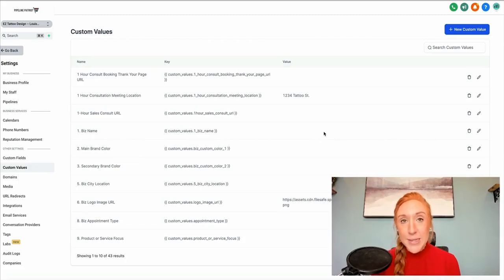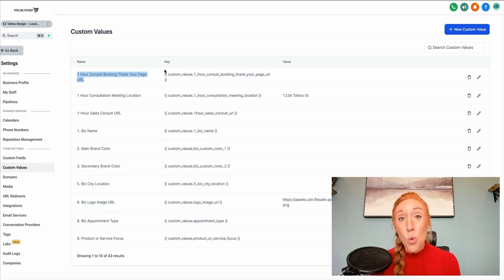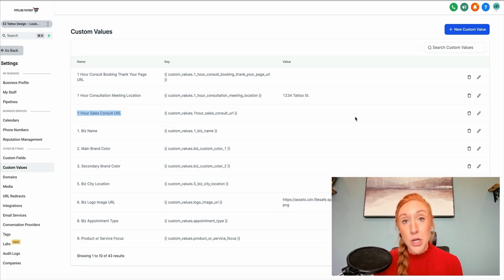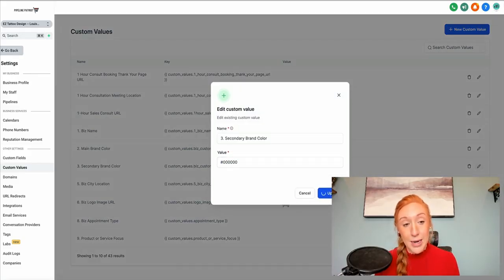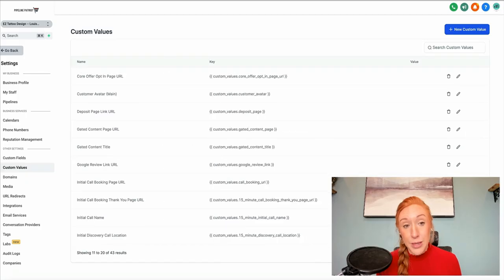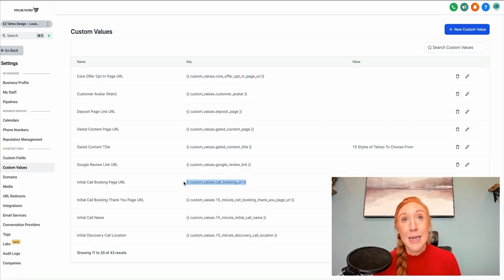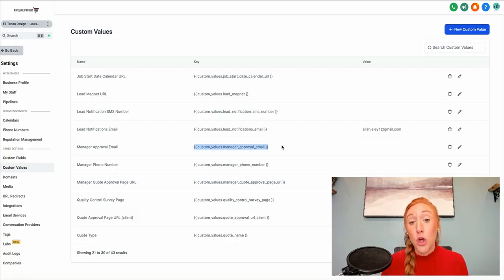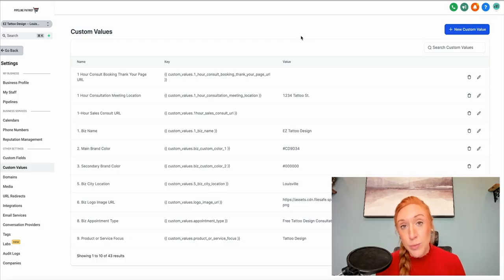2 12 Custom Values Creation and Use